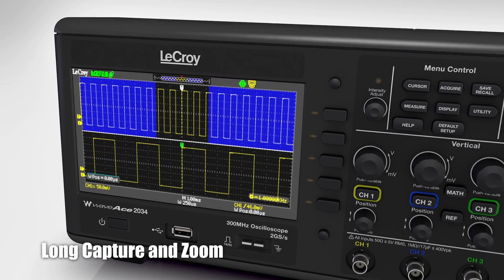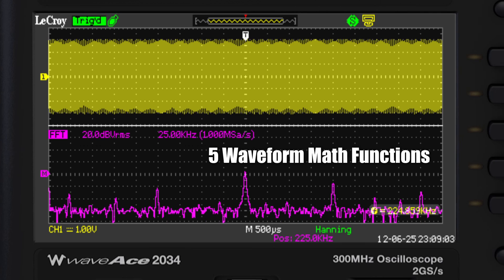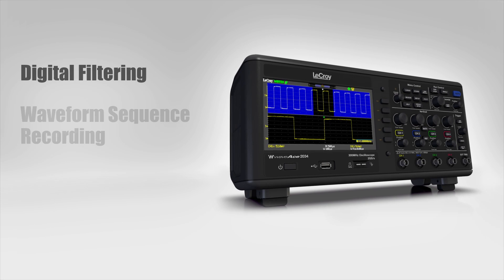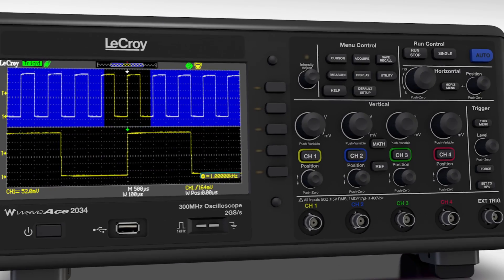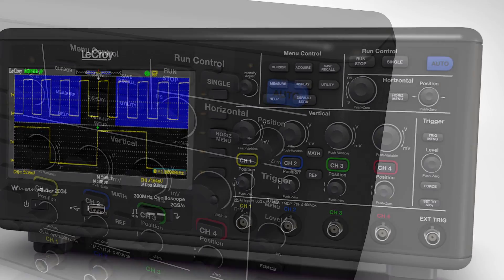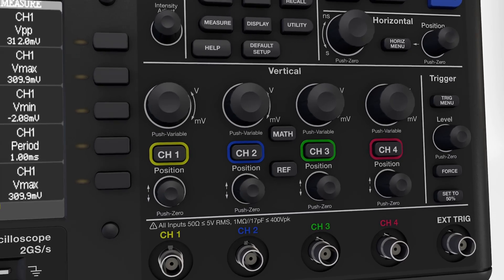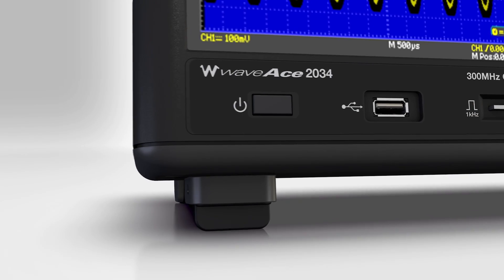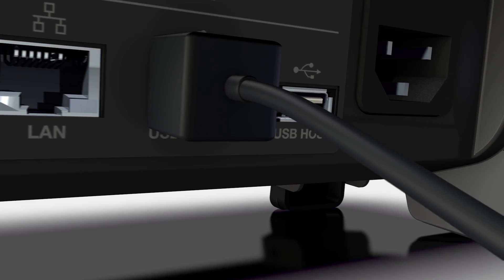WaveAce Oscilloscope Features and Capabilities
With bandwidths from 40 MHz to 300 MHz, sample rates up to 2 GS/s and waveform memory up to 2 Mpts, the WaveAce exceeds all expectations of a small affordable oscilloscope.